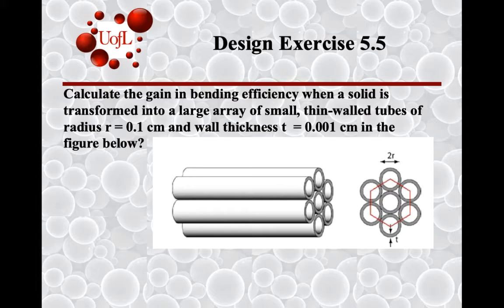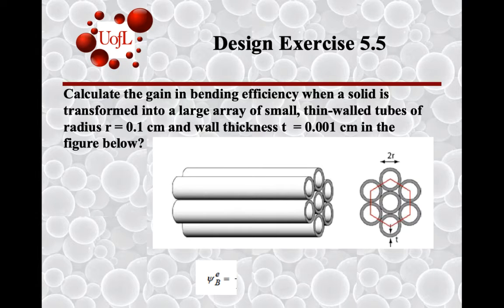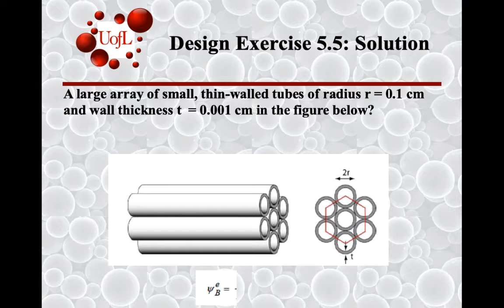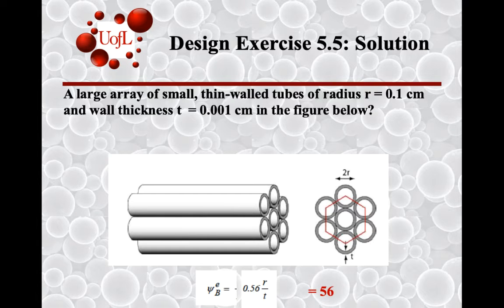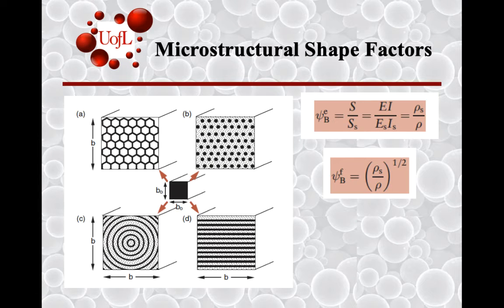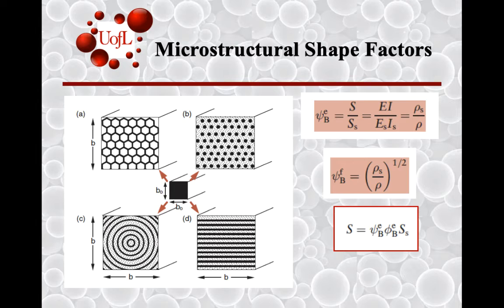ME 575 DFMDT Lecture 19 Design Exercise 5 Part 4